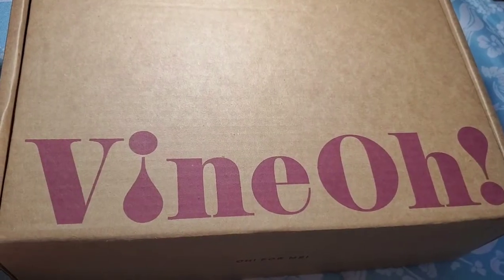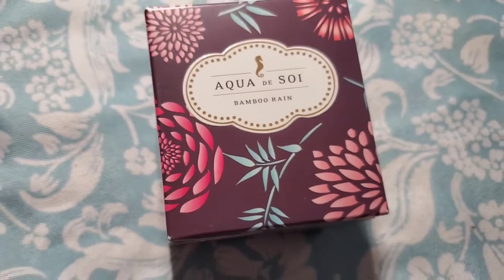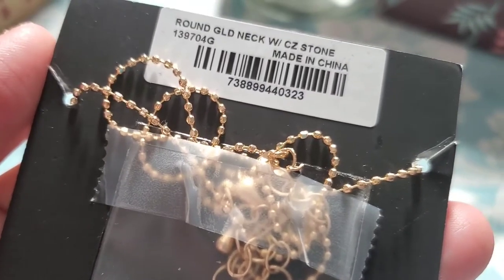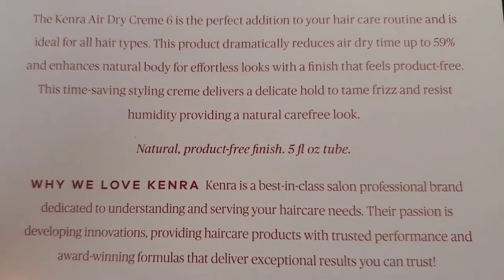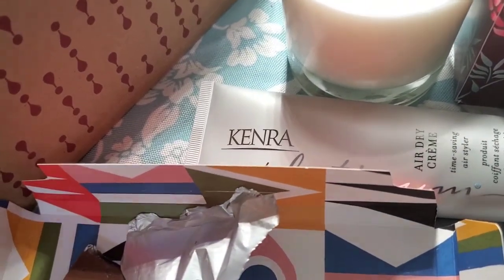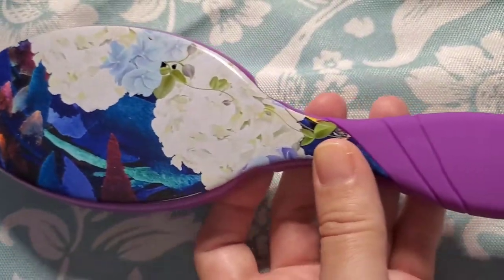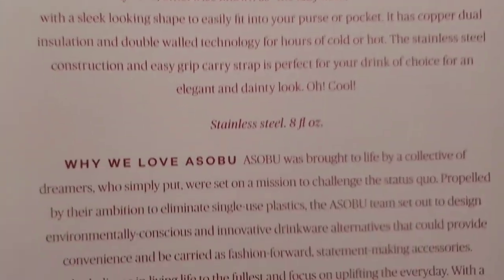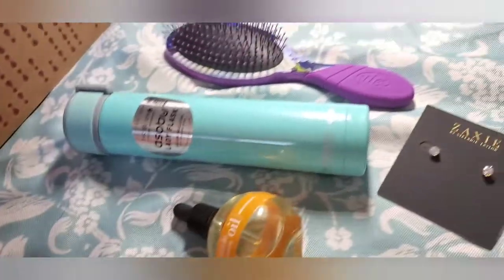VineOh! Wine & Self-Care Subscription | Late Winter & Spring Boxes 2021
Use the following link for $10 off your VineOh! Subscription!

(it's a weird link that I tried changing the name on with help from customer service...twice, but they weren't so helpful lol)

VineOh! is a quarterly subscription that sends your choice of wine (reds, whites, sweets, or mix) PLUS a box of self-care/lifestyle goodies! Oh! What a treat!

In this video I show the Late Winter Box (sent back in February), and the Spring Box (sent in April or May). Yes...I'm rather behind lol! But I hope you still enjoy, and it gives you a taste of what you might expect in the upcoming Fall Box which will be shipping soon! Cheers!

Video created by ‎@Boxes And Deals  via VideoGuru & Pixlr. Music by YouTube Studio. Intro/Outro photos were taken by me, Rena, either on our property or on one of our California Adventures. 🌞